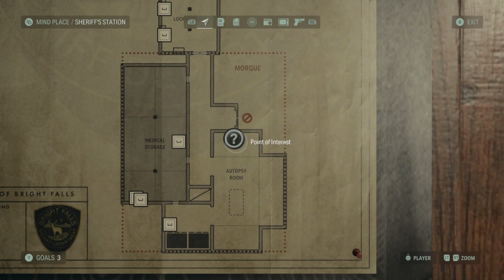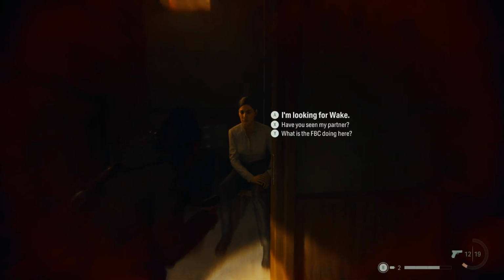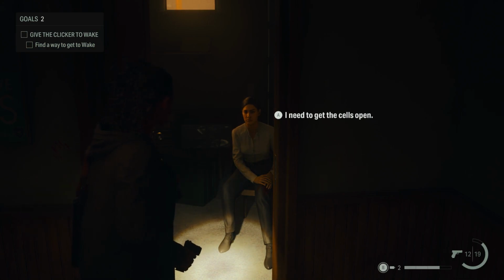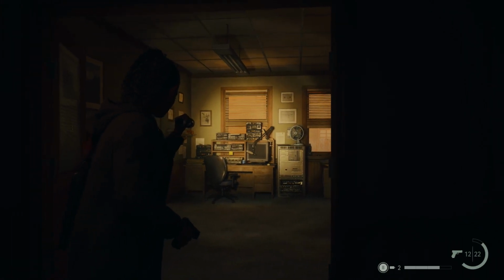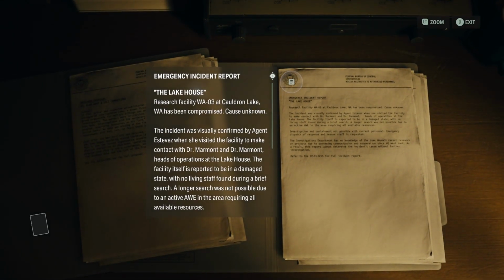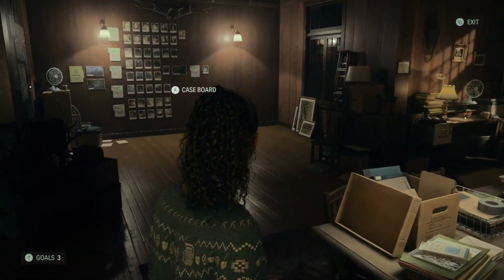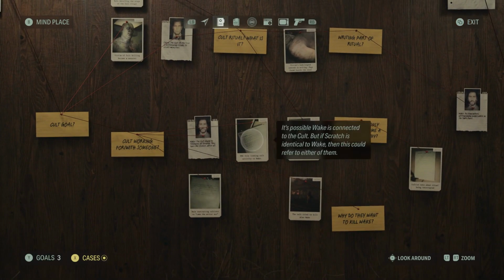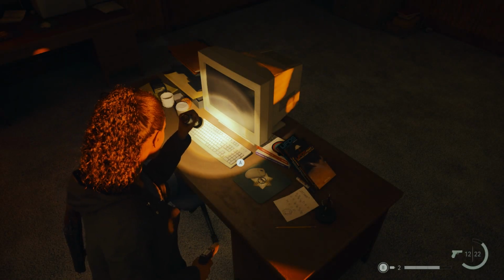Let's Play Alan Wake II 121 - Biting the Bullet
As mixed as our feelings on the upcoming ending might be, we need to help Saga and Alan save the world, so it's time to face our destiny and go to the Sheriff's Station! But what the hell happened here?